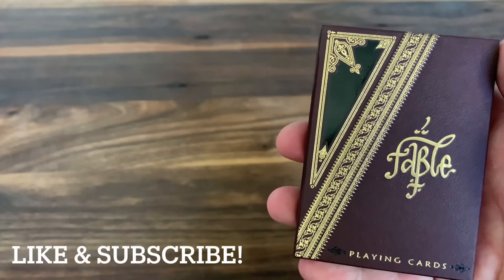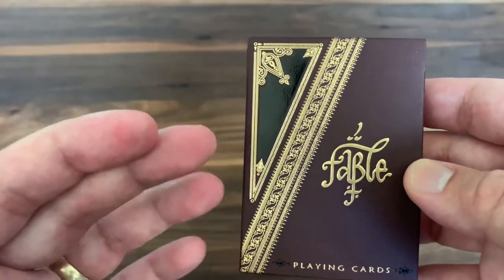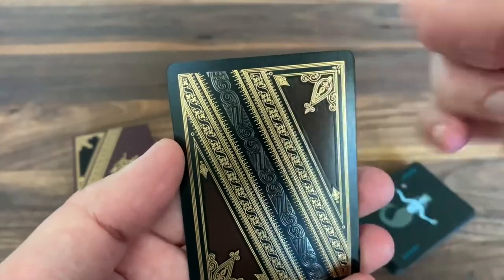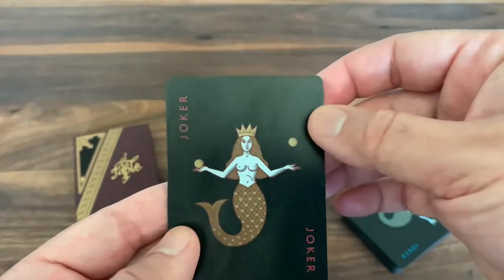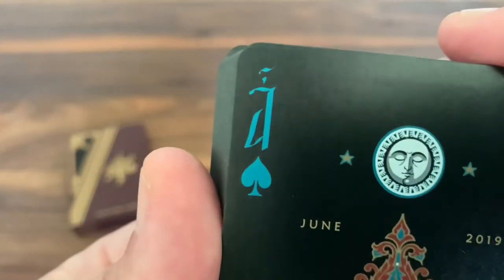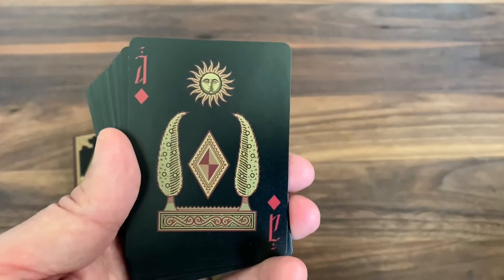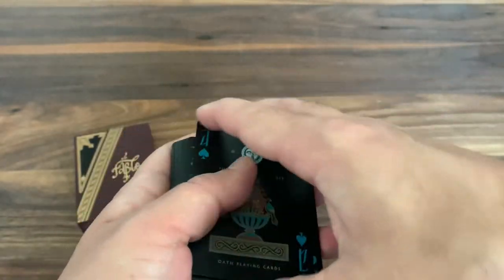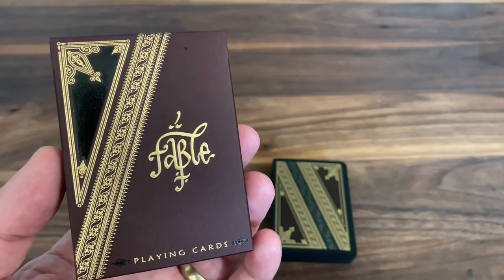Fable - Lotrek / Oath Playing Cards - Deck Review!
Lotrek is one of the true masters in creating amazing playing cards. Fable is no exception. From the beautiful tuck to the surprising cards within, this deck impresses at every turn. So...enjoy!

These are no longer available, but keep a lookout on the secondary market!

That said, the craft edition (same cards, "prototype style" tuck I believe) is available.